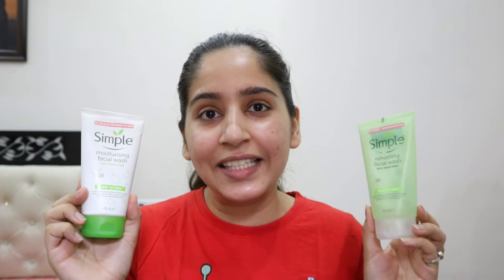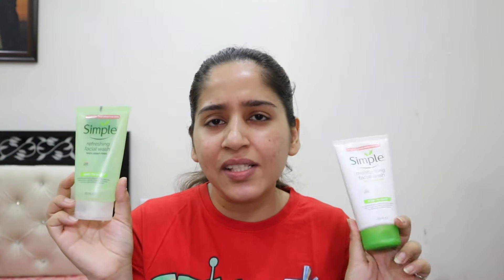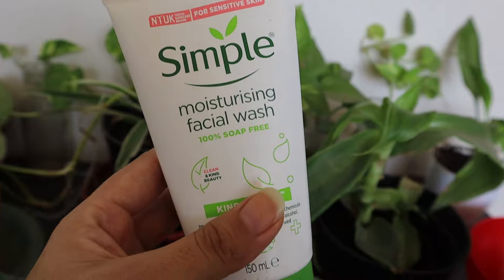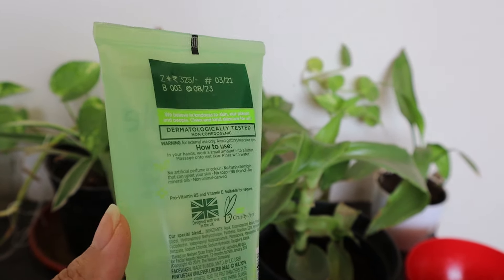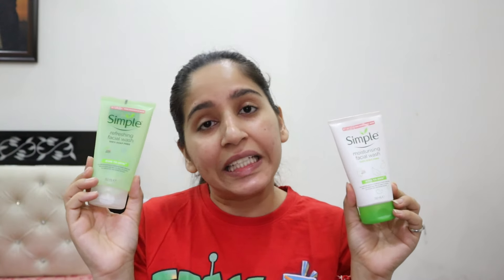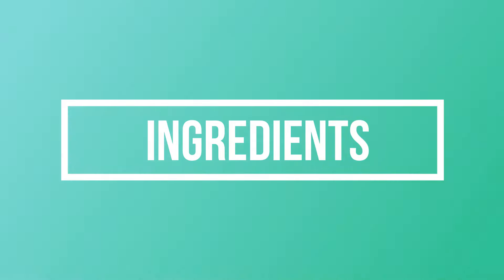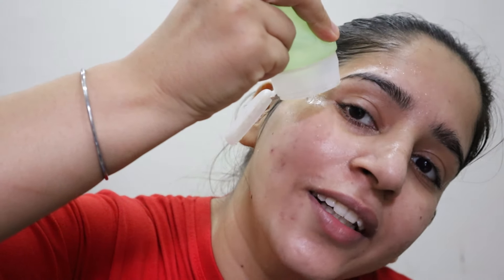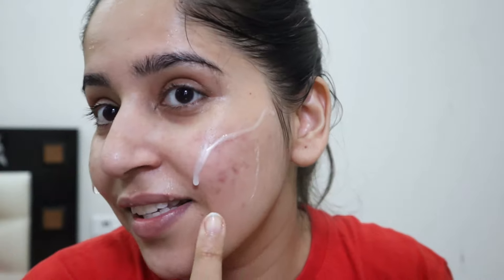Simple Refreshing vs Moisturizing Facial Wash | Which one is better?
I have used both of these cleansers on my sensitive skin and concluded which one is better and which one is I like more!
You can buy these products on nykaa or amazon or anywhere basically. Here are the links from Nykaa in case you wanna check:

Send me love over email!

Love,
Ishita